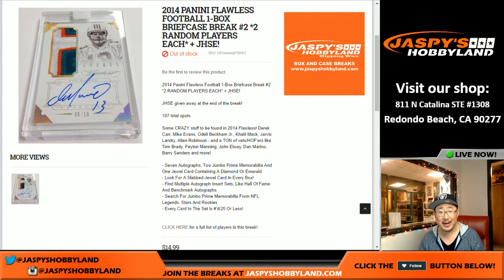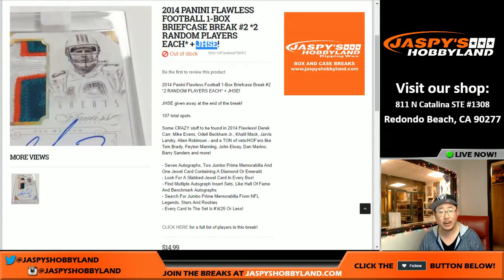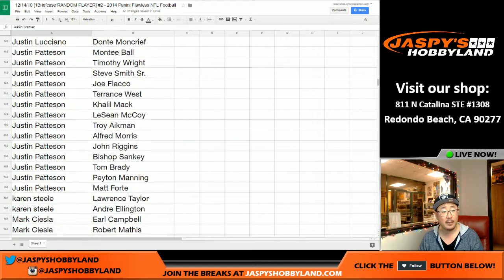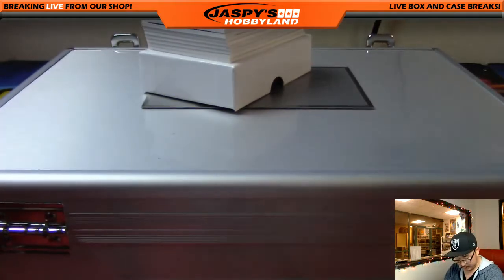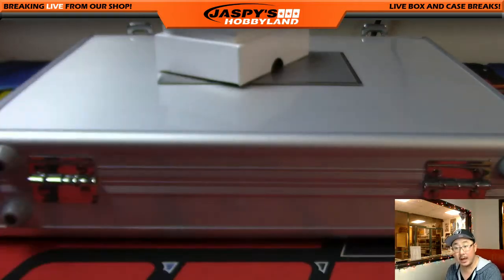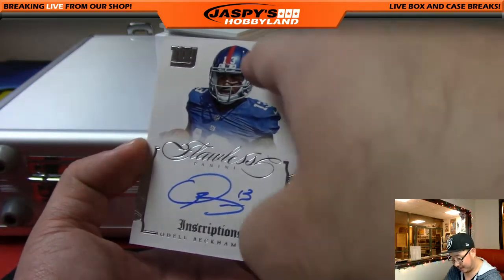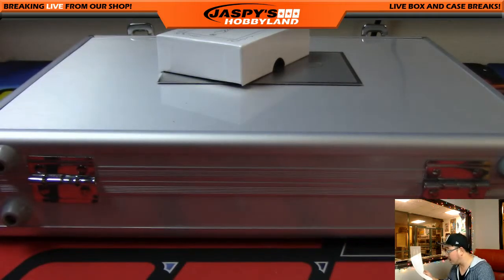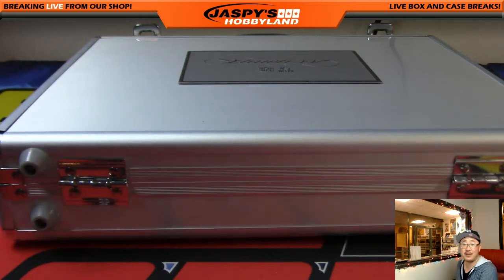12/14/16 [1Briefcase RANDOM PLAYER] #2 - 2014 Panini Flawless NFL Football